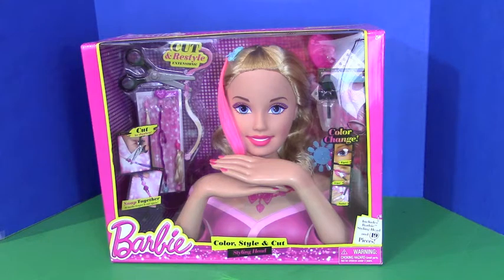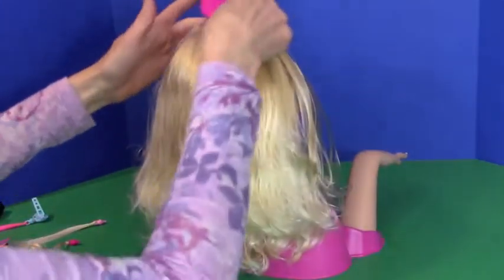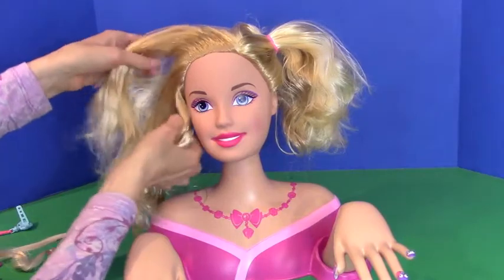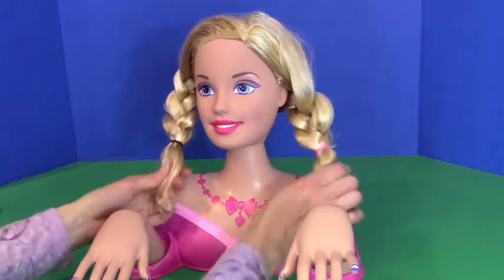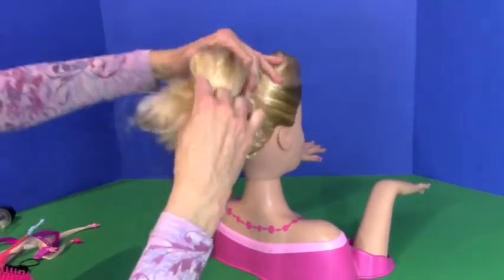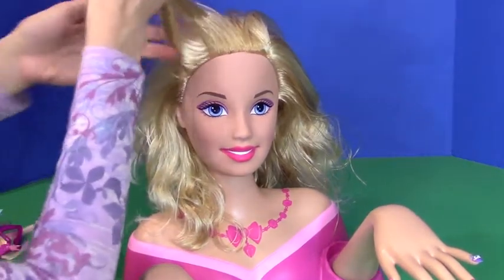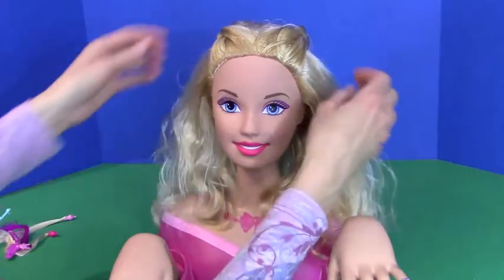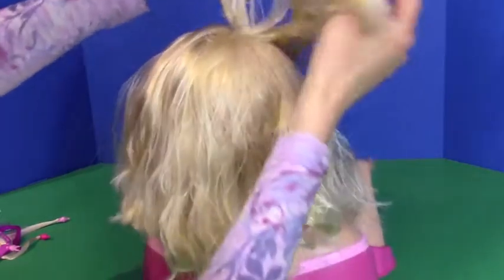Barbie Styling Head - Hairstyles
We are having fun styling Barbie's hair! Come join us!